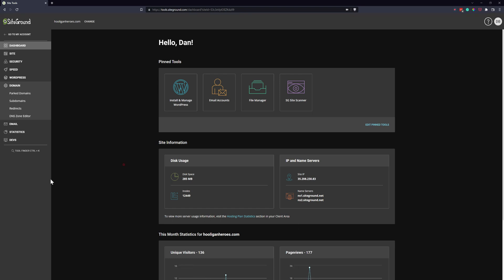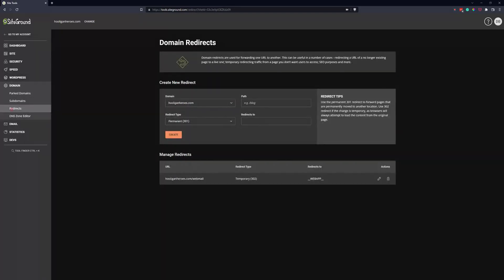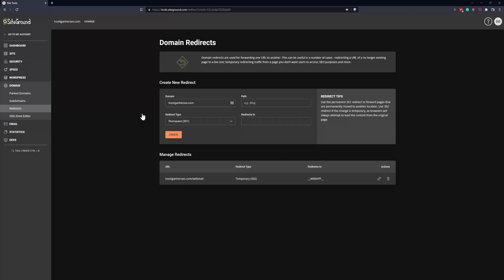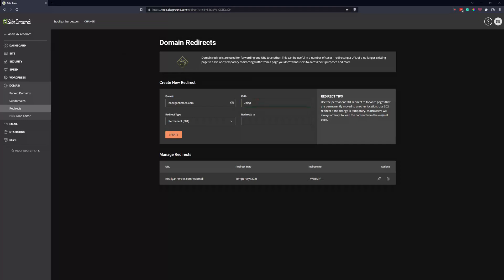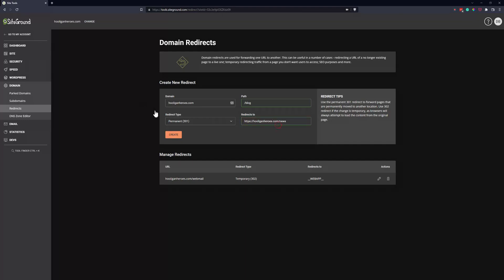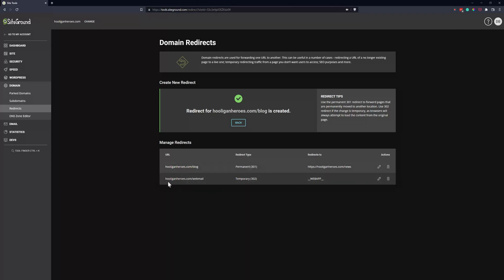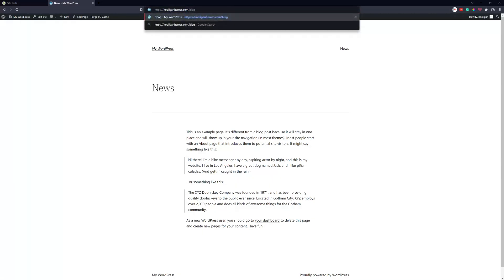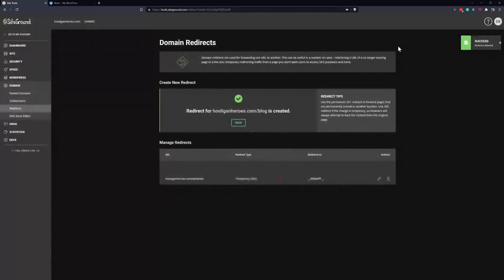Create Redirects (301 or 302) in SiteGround using Site Tools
301 redirects are great when you need to change the web address of a page and want to make sure anyone trying to view the old page, is immediately redirected to the new page.  301 redirects can help you preserve your rankings on search engines, and prevent you from serving unwanted 404 errors.

SiteGround makes it easy for ANYONE to create 301 redirects using their Redirect creation tool located in SiteGround Site Tools.

💬 Did you enjoy this video? Let us know all about it in the comment section below!

Hello and Welcome to Bocain Designs! - A web design company that specializes in WordPress and sales-focused Woocommerce stores! 📈

We’re a husband and wife team from upstate New York (Albany, NY) who are passionate about building websites for small businesses and helping them become successful online.
Our priority is making sure your website has the best possible user experience, which will lead to more customers and higher conversions for your business.
➡️ We offer WordPress and web services to small businesses, nonprofits, healthcare providers, and e-commerce web stores.

This channel has been created as a way to provide our clients, as well as anyone with a WordPress website, a way to learn more about being a good webmaster.
A lot of people pick up WordPress because it's free, or because a web design company or marketing agency told them that "you need to use WordPress" - and we agree.
➡️ But you can't be expected to use WordPress if you haven't been taught how to use it. If you're like most of us, you're busy.
So, subscribe to our Channel to get tips and tricks on all things web design in WordPress, and make sure to hit that bell icon to never miss a new video! 🔔

🖥 Visit us online! We're open to any questions or consultation.